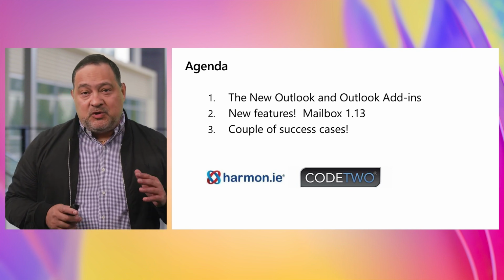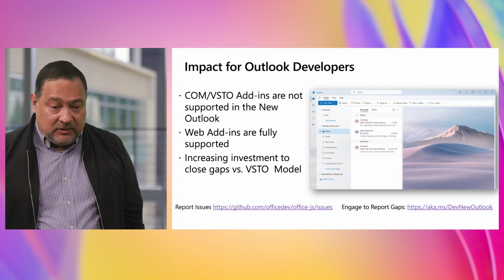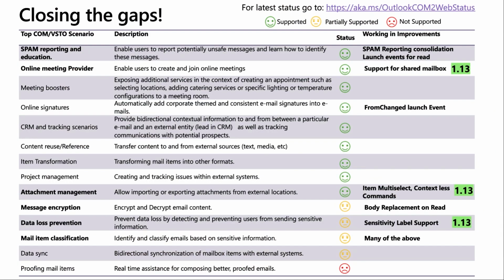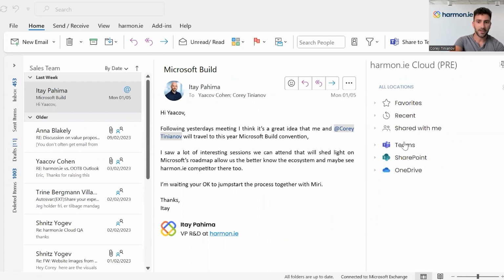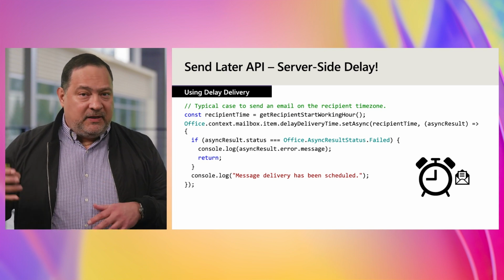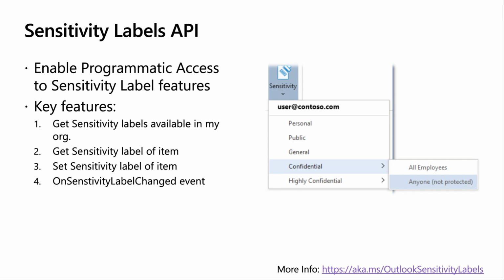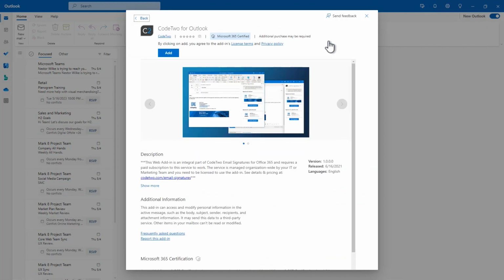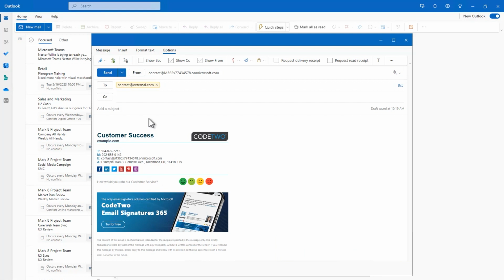Unleash your Outlook Add-ins experiences into the new Outlook | OD34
A new Outlook is coming and will only support Web Add-ins. In this session, learn all you need to know about what the new Outlook means for Outlook Add-in developers as well as about our backlog and new features for Outlook Web Add-in developers!

*Speakers:*
* Juan Balmori – Principal Product Manager – Office Platform
* Corey Tinianov - Product Manager  harmon.ie
* Szymon Szczesniak  - CEO - CodeTwo

OD34 | English (US) | Collaborative apps